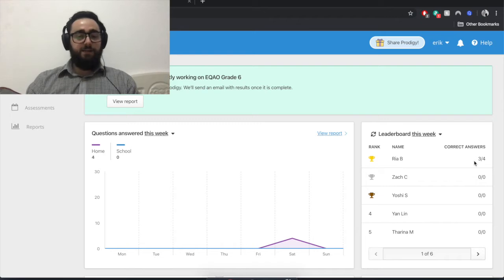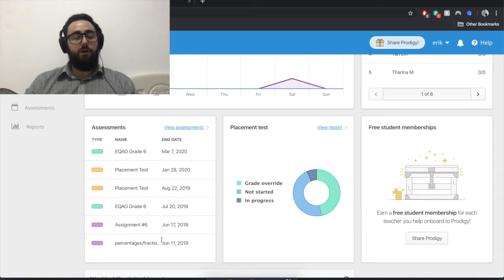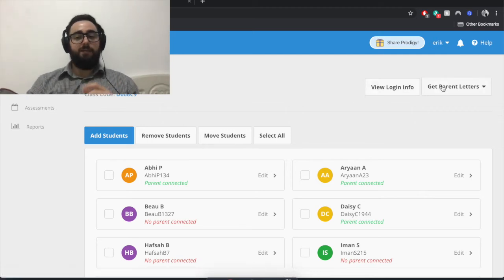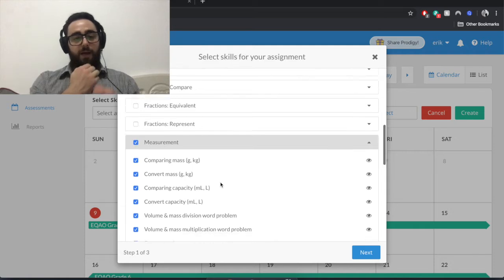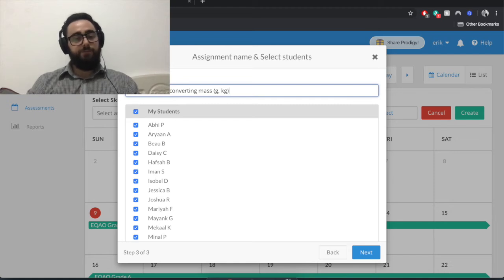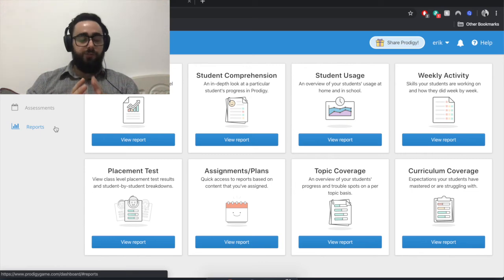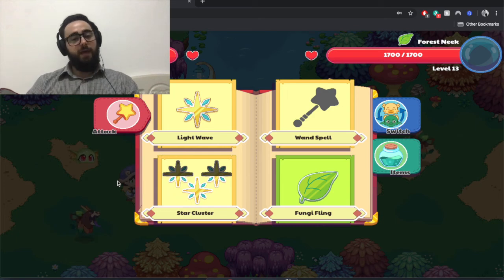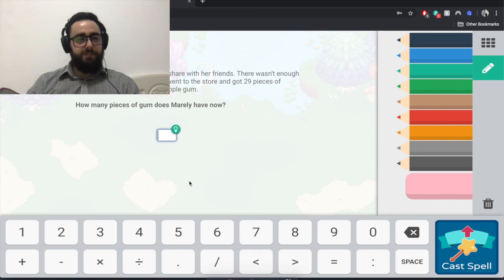Prodigy games Teacher resource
This video describes how to use prodigy games in the classroom and at home.